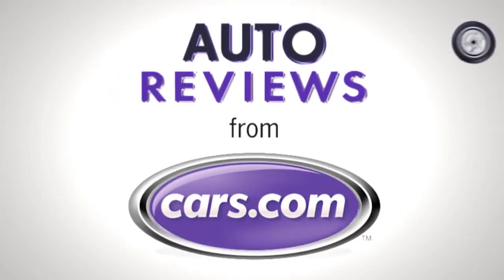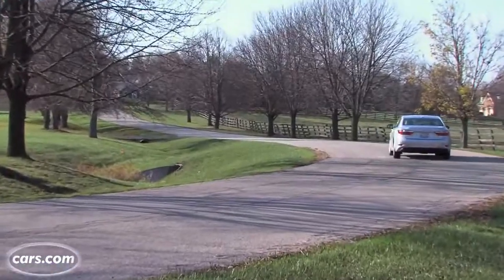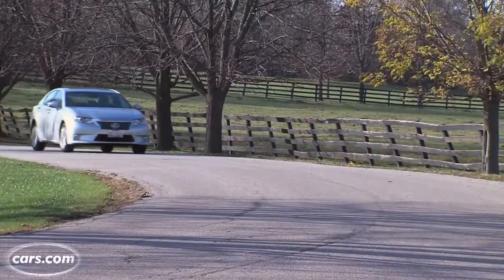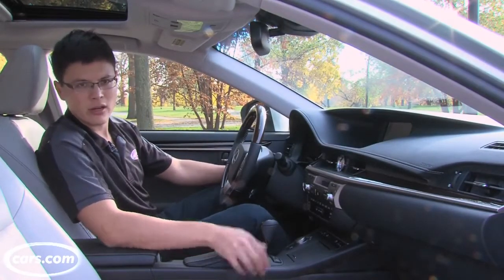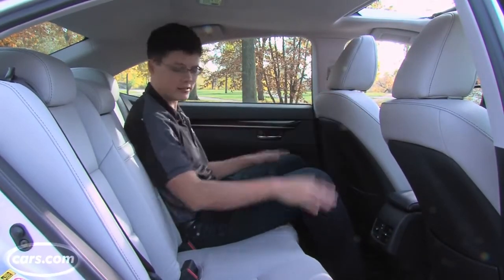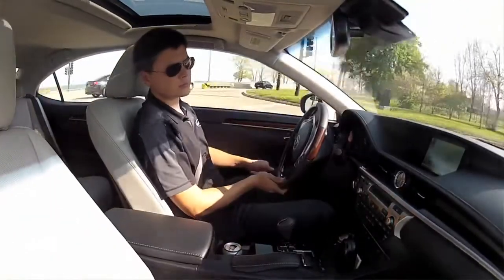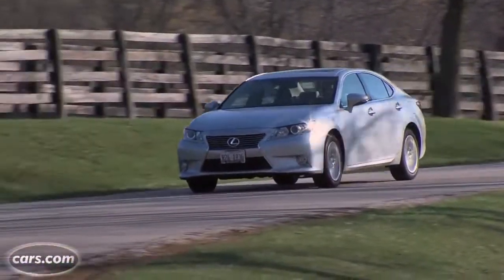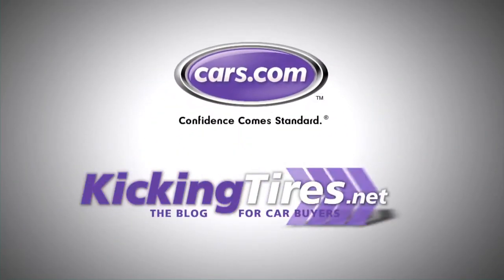2013 Lexus ES 350 - Review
2013 Lexus ES 350 - Review